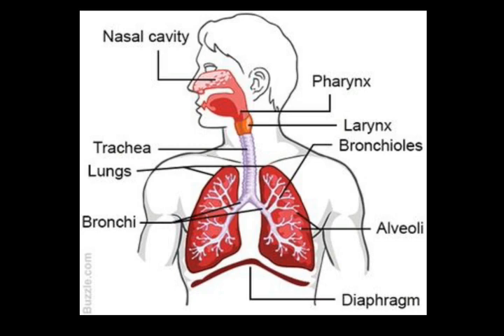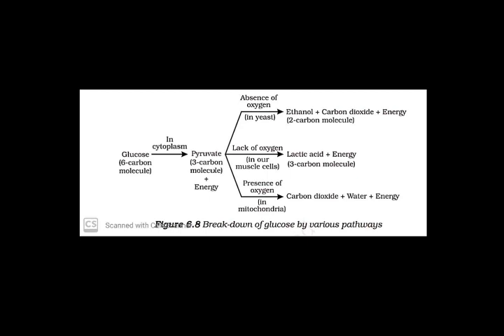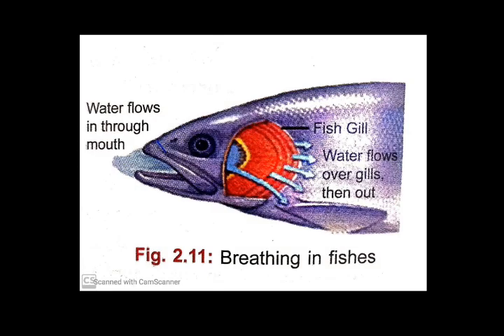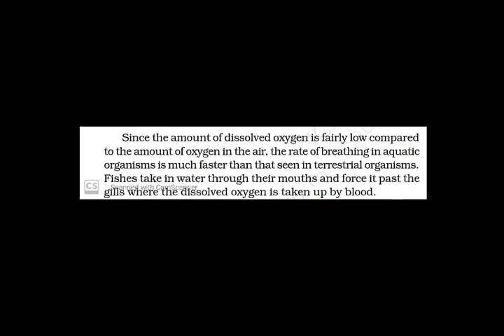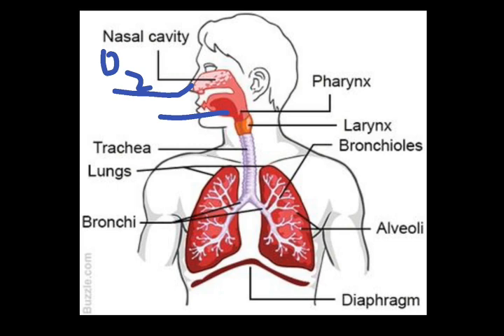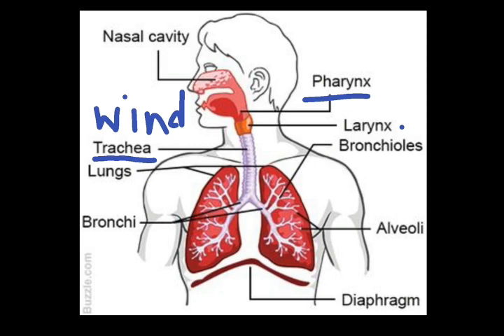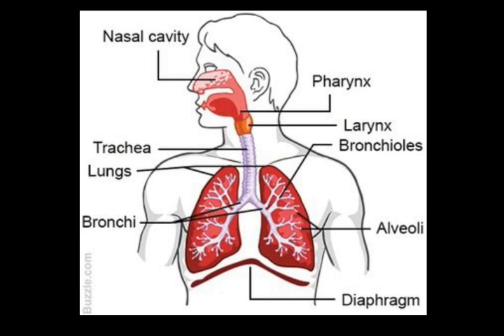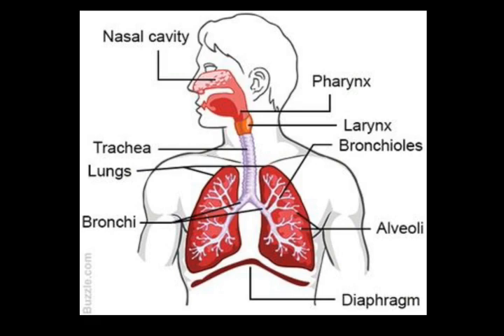Class X Science Respiratory System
CBSE Class X    Science    Respiratory System